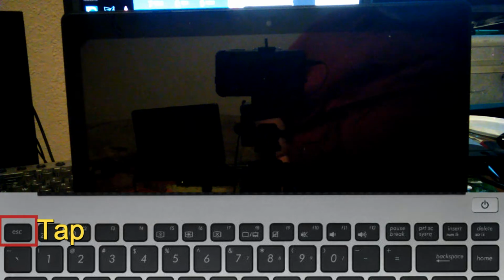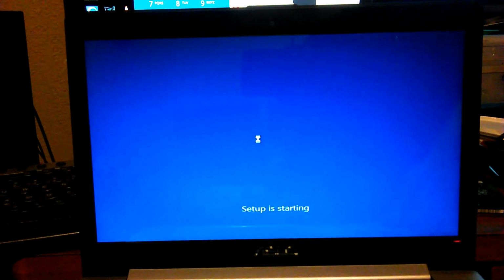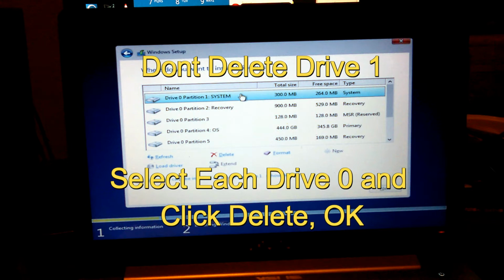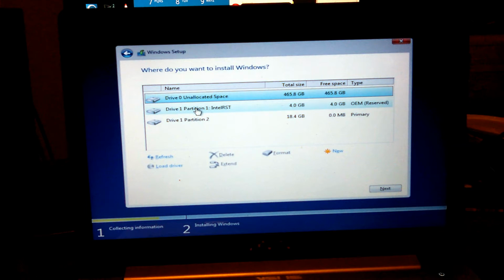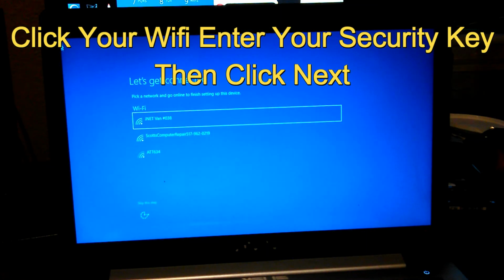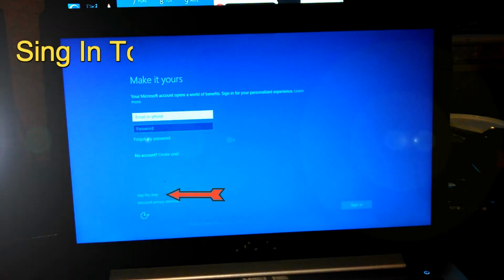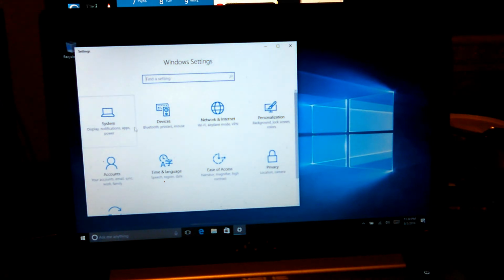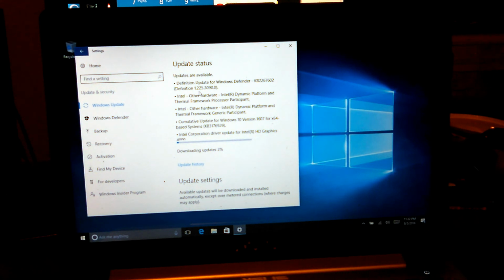ASUS S400CA Laptop Windows 10 Installation